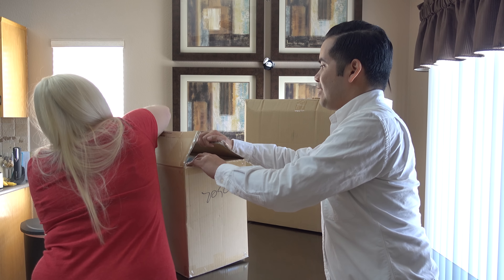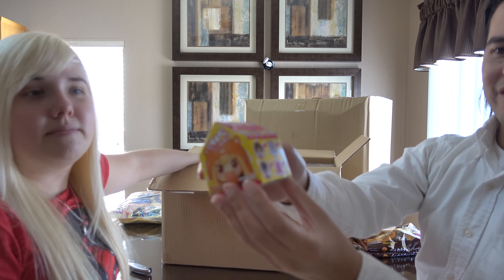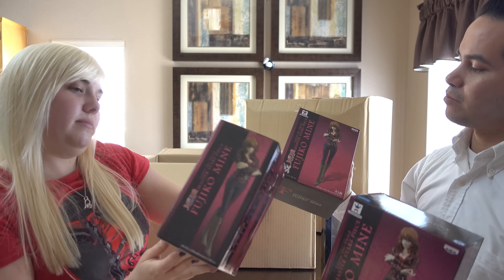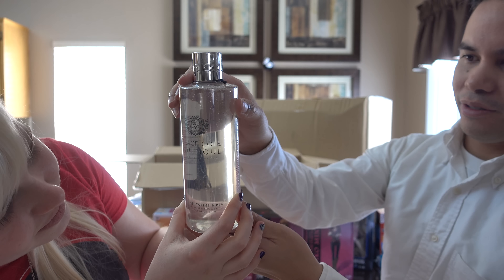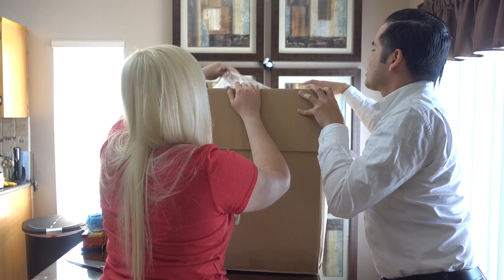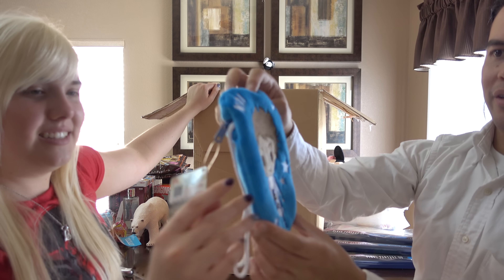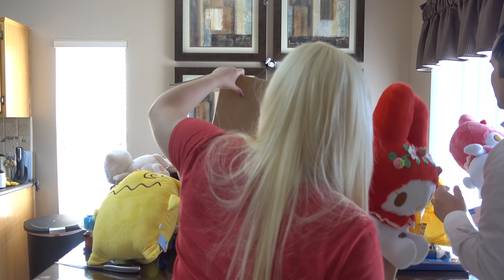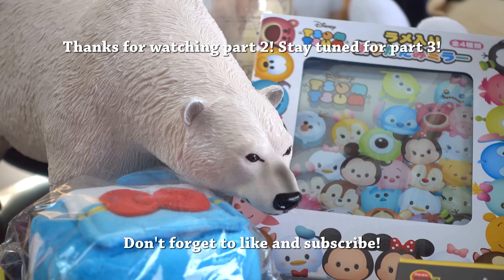Toreba Prize Unboxings Ep. 4: Crazy crane machine/UFO catcher prize unboxing part 2 of 3!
Part 2 of our super massive online UFO catcher prize unboxing series!